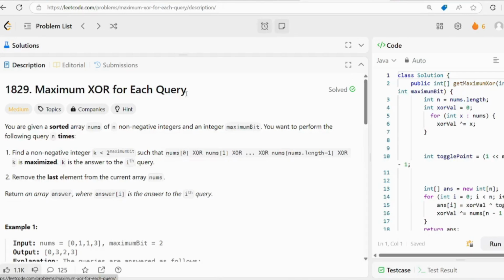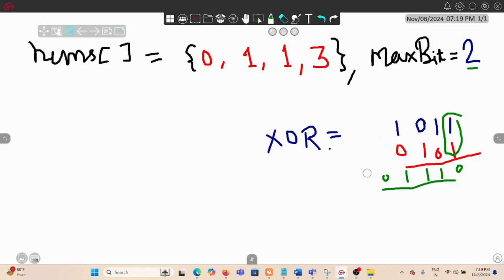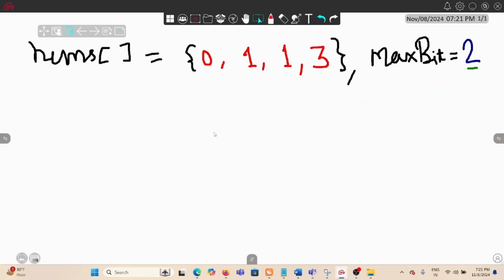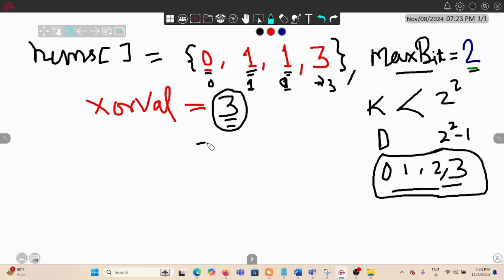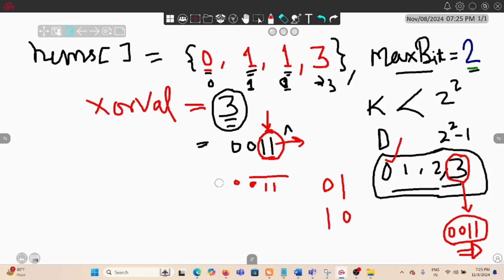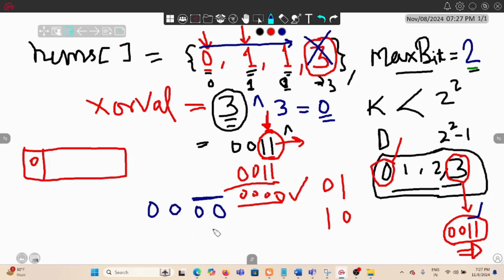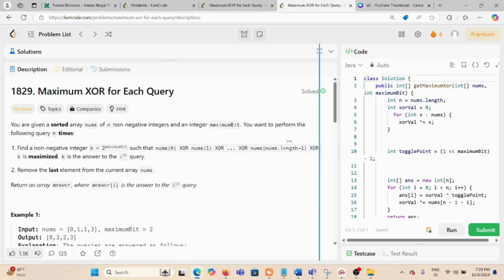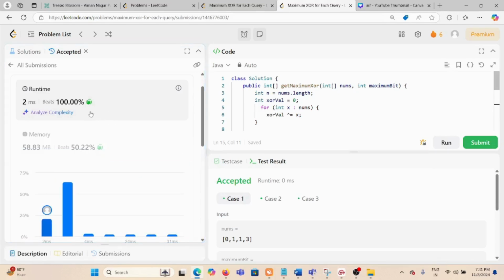Maximum XOR for Each Query| LeetCode 1829 | Must do Bit manipulation DSA | Daily Leetcode problem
1829. Maximum XOR for Each Query
Maximum XOR for Each Query
leetcode 1829
leetcode potd

1829. Maximum XOR for Each Query
leetcode 1829
leetcode potd

You are given a sorted array nums of n non-negative integers and an integer maximumBit. You want to perform the following query n times:

Approach here is first get the Xor of all the numbers then we would make a xor with this whole Xor value with the xor of the last element and repeat this for all index and answer we will keep on storing in answer array.

1829. Maximum XOR for Each Query, Leetcode 1829 in Java, Must do String DSA, how to master Array dsa, top 20 Google interview questions, top 20 Google interview questions, Must DO DP PROBLEM,
Must do Bitwise operation DSA,
1829. Maximum XOR for Each Query,
how to master bit manipulation DSA,
how to master DSA bit manipulation